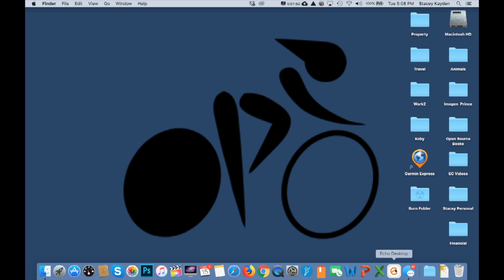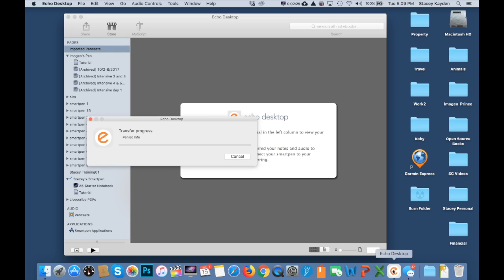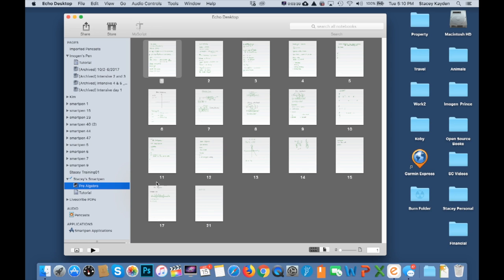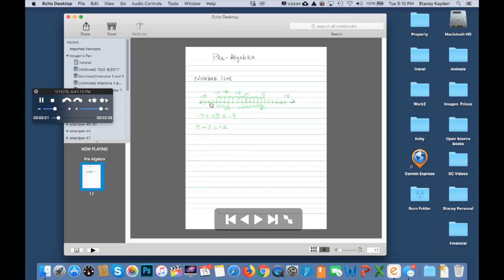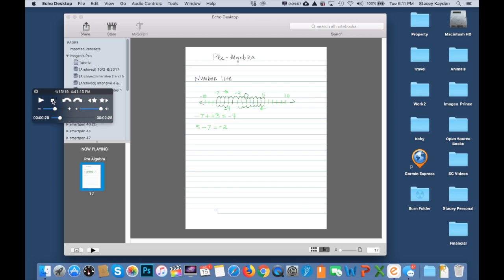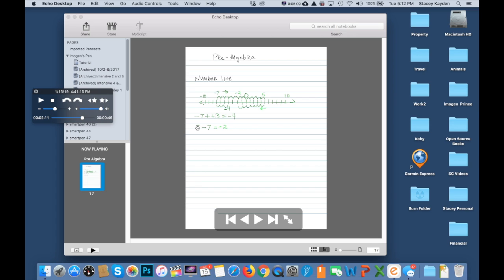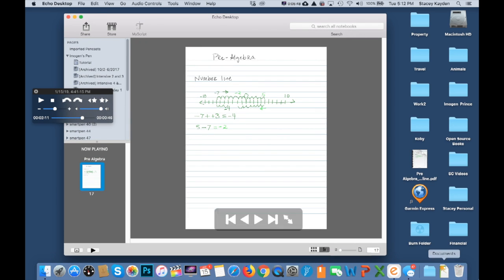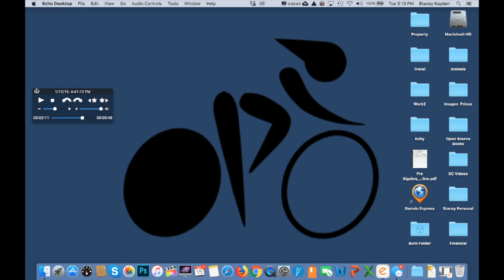How to Record & Upload a Smartpen Recording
This video is about How to Record & Upload a Smartpen Recording